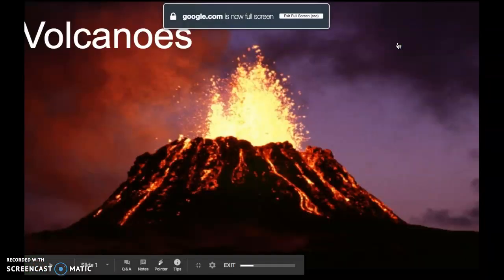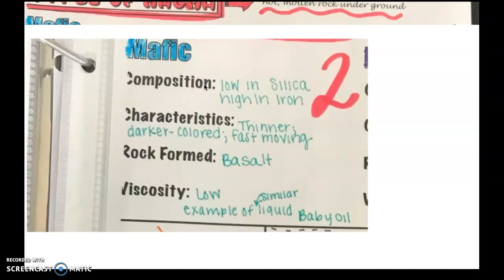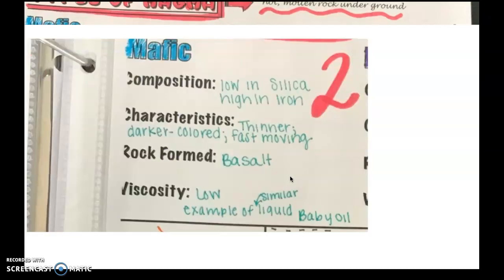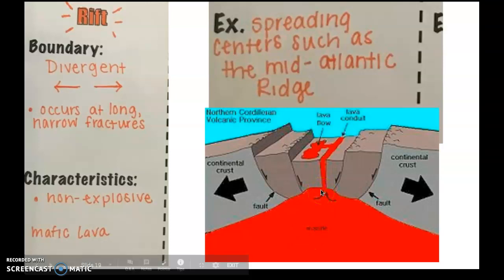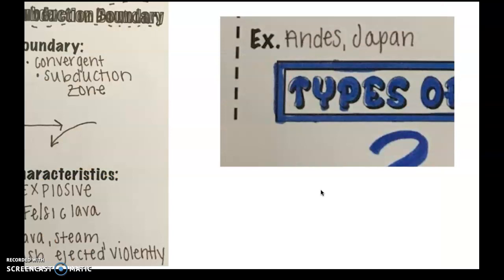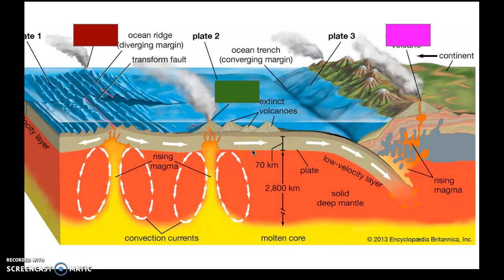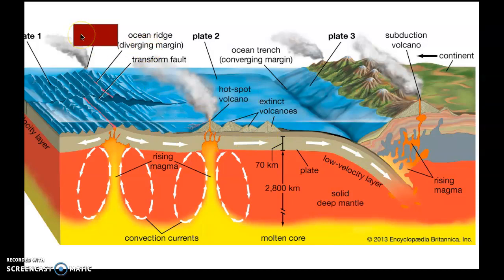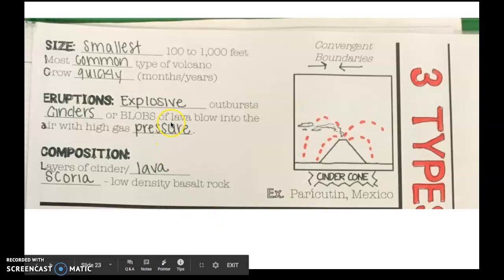Volcanoes part 1 day 2